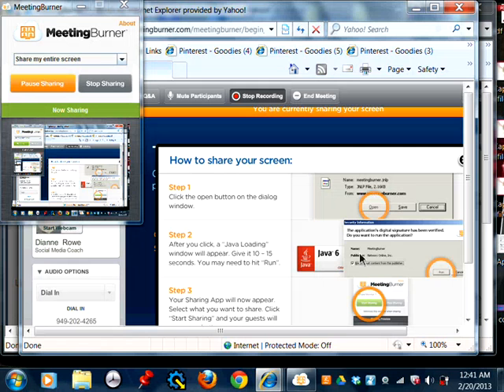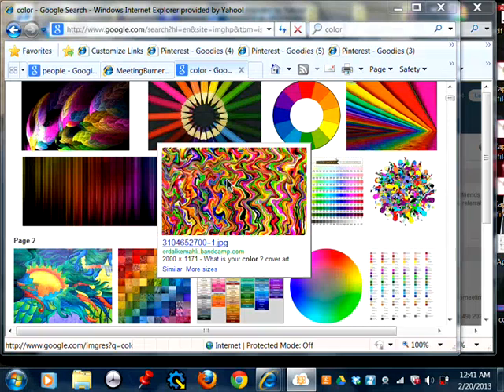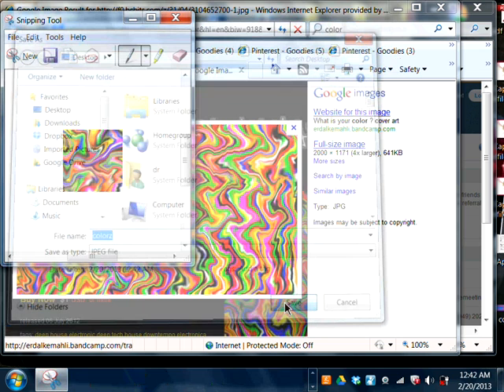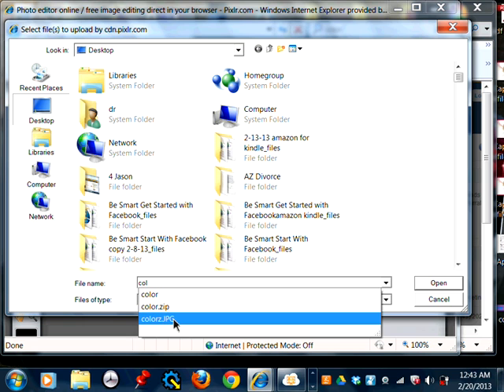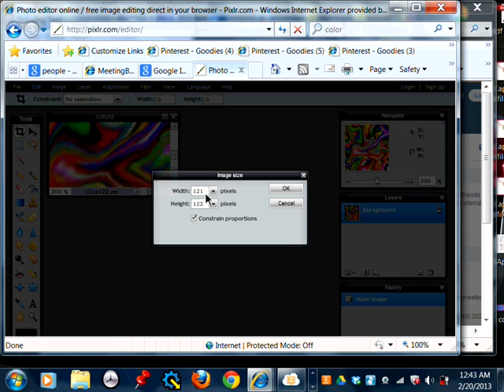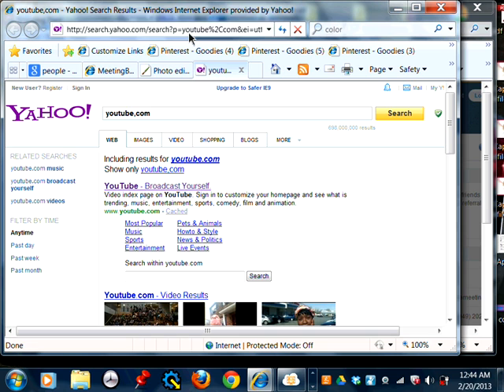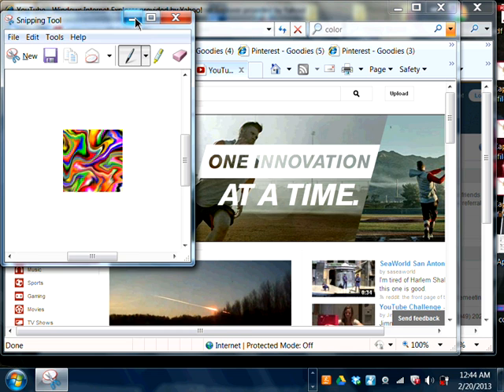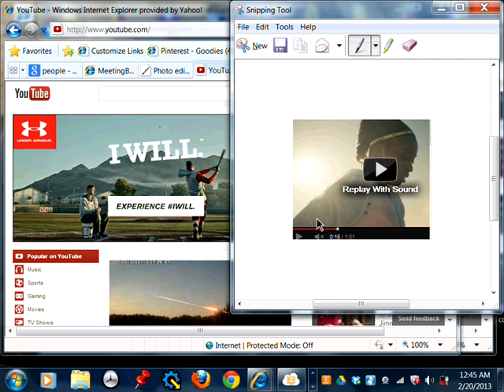"The new Social Media" "Social Media Today" "Social Media news"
You and your business are the new social media !  Don't get left behind!  Learn how to be  on line with social media ! Anyone can learn how to do this! Subscribe and learn the latest social media updates as well as new information products coming how that will show you step by step on how to keep your information updated on line  through the social media networks !